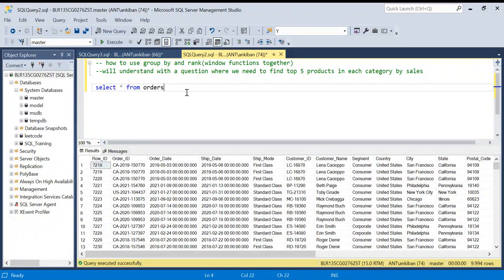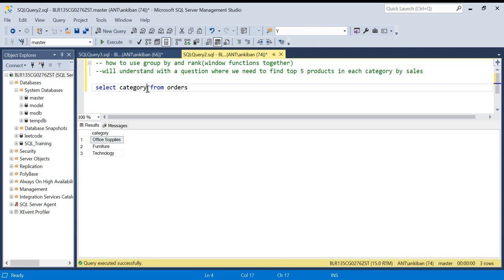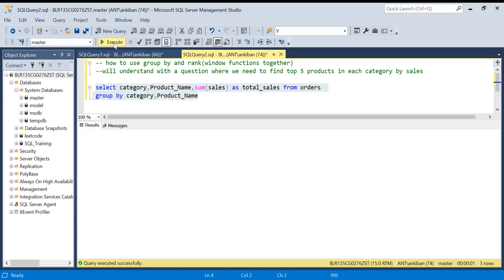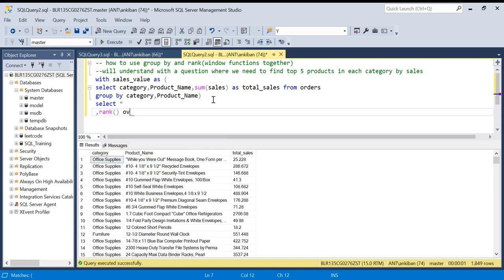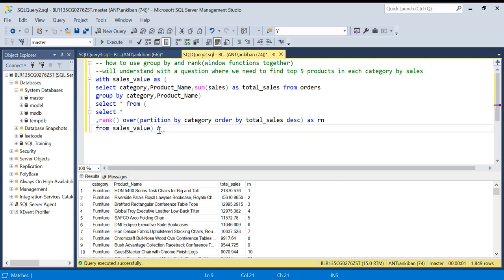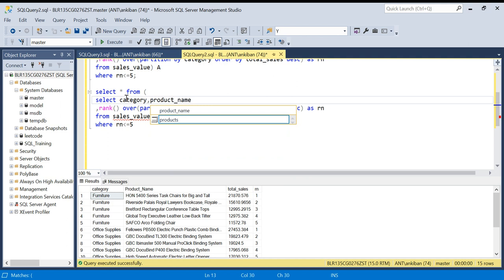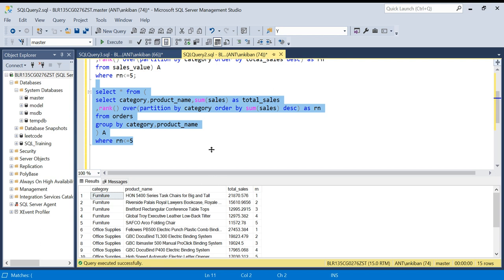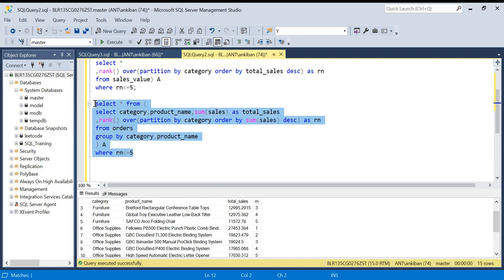Aggregation and Window Functions Together in a Single SQL | Advance SQL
In this video we will learn how we can use aggregation and window functions together in a single SQL query. This is very useful concept.